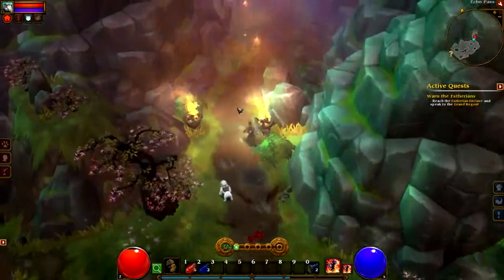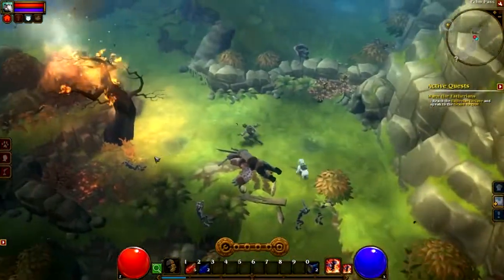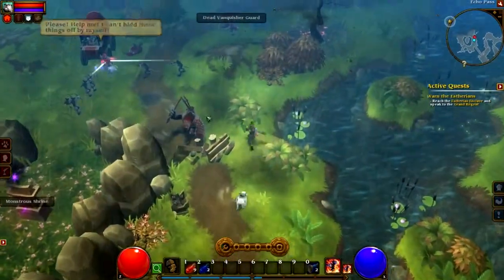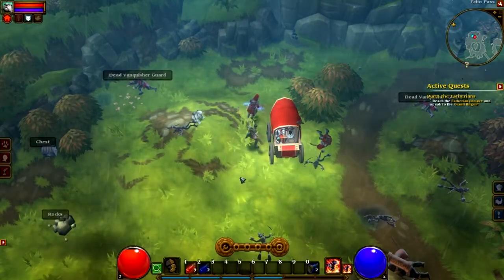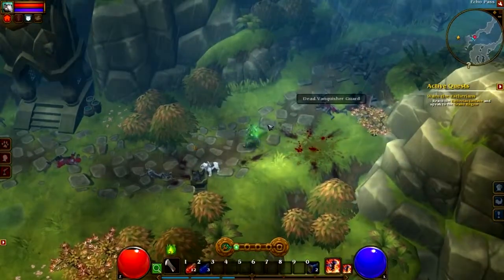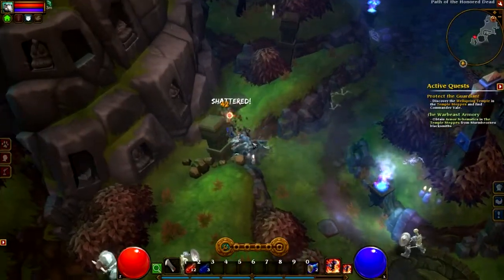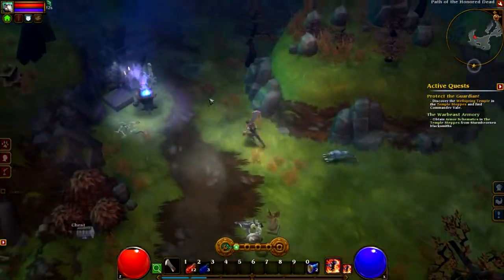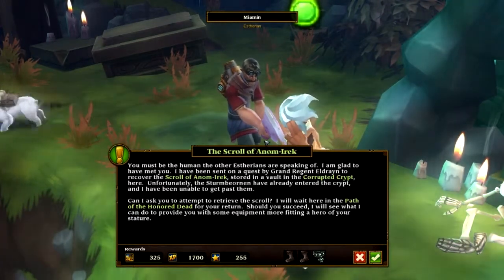Torchlight 2 Beta - Gameplay Features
Video from the Torchlight 2 Beta.  I talked about features from this sequel and compare it to Torchlight 1.